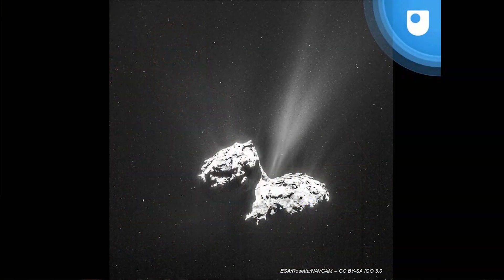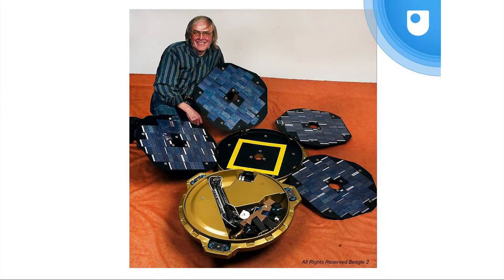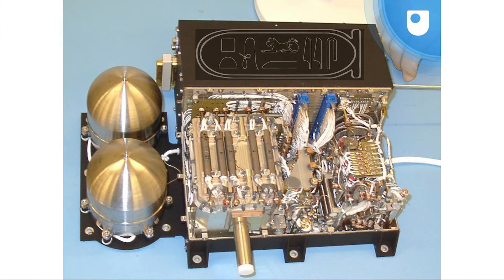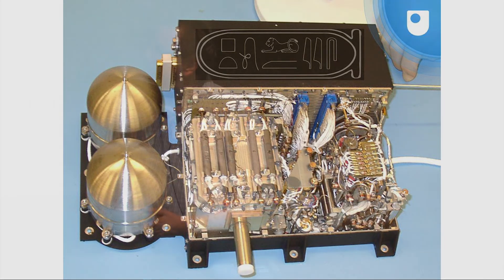Rosetta: From Ancient Egypt to a Comet - Professor Ian Wright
An introduction to Rosetta - both the stone and the European Space Agency mission - and to the life's work of Colin Pillinger, who inspired the connection

Just as the Rosetta Stone and the Philae Obelisk became the key to interpreting hieroglyphs and understanding ancient Egyptian civilisation, the European Space Agency’s Rosetta probe and its Philae lander are key to furthering our understanding of the formation of our solar system, and the origins of life. The Philae lander made the first ever soft landing on a comet, opening a new chapter in Solar System exploration.

Professor Ian Wright, Principal Investigator for the Ptolemy instrument of the Philae lander, is perfectly placed to offer this short introduction to the two.

The transcript and downloadable versions of the lecture are available from the Gresham College